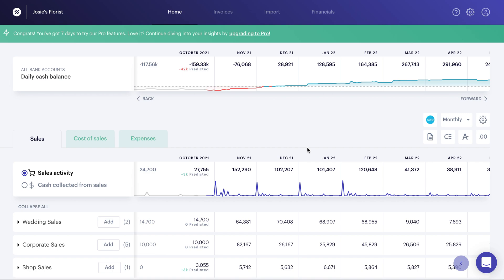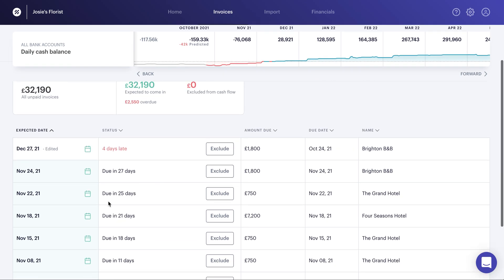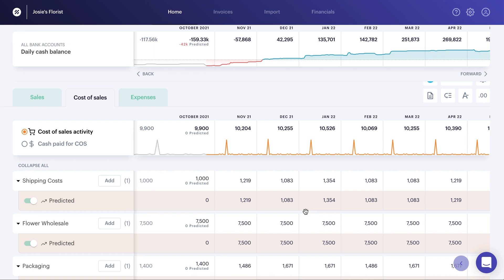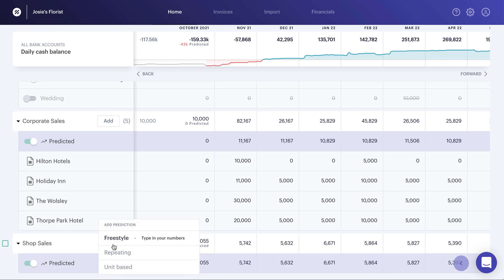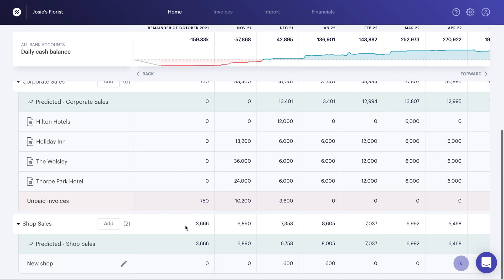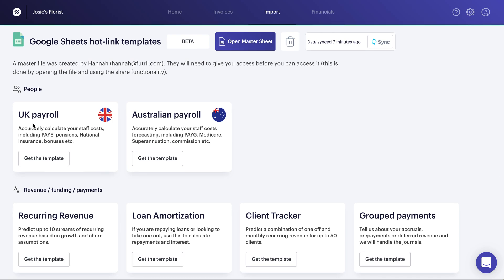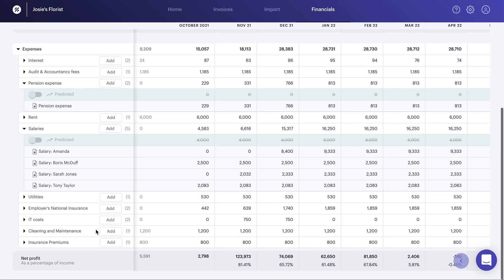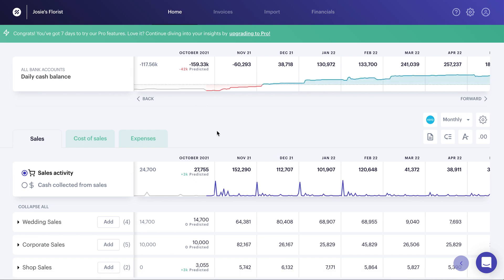Futrli Predict & Payroll wizard Quick demo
This short video walks you through Futrli's latest prediction software, Predict. Combining the short term forecasting from due invoices & bills with longer term automatic projections across the P&L and the balance sheet, Predict presents the most accurate forecast for any small business using Xero or Quickbooks Online.